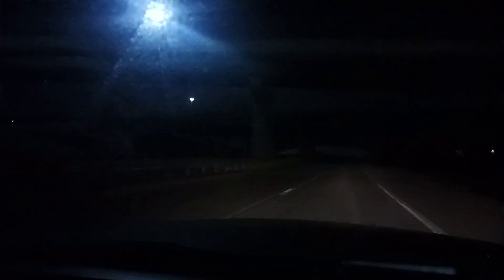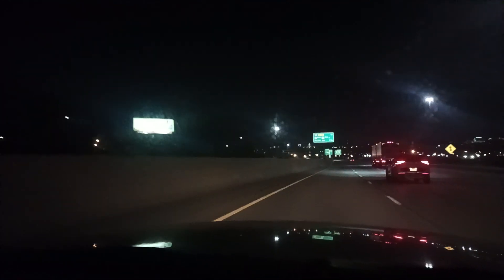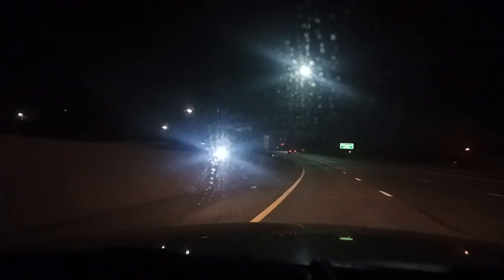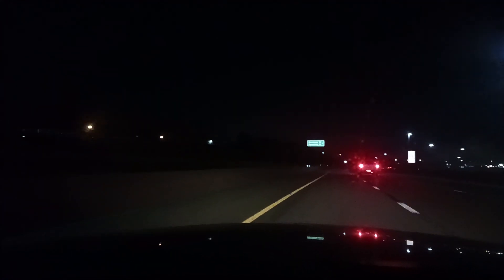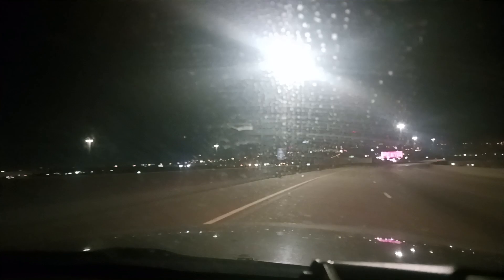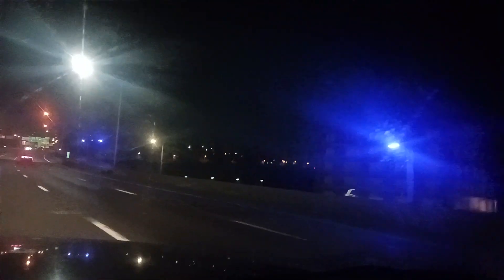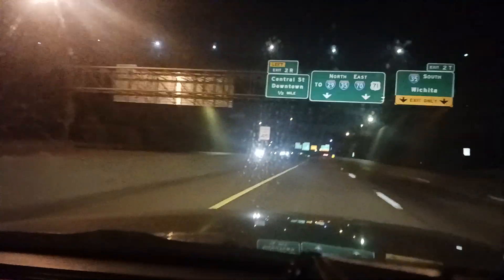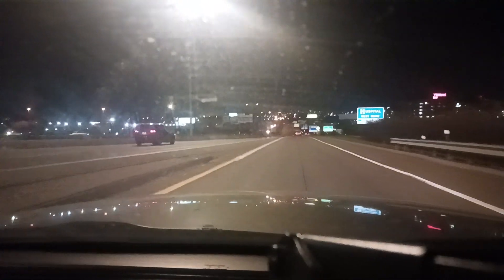Hunting for purple streetlights in Kansas City video 263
Drove around near I-70 and I-670